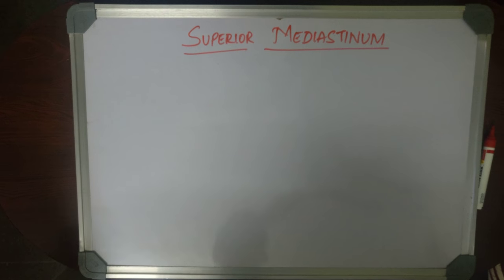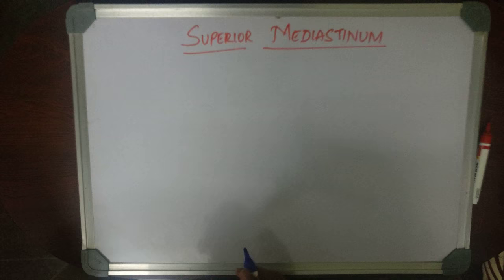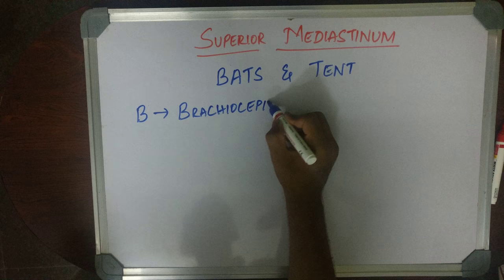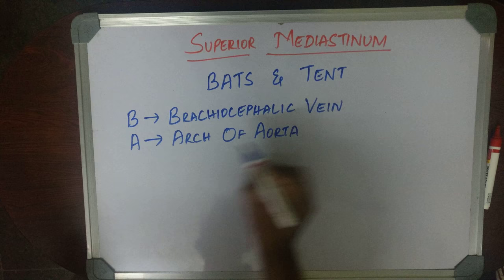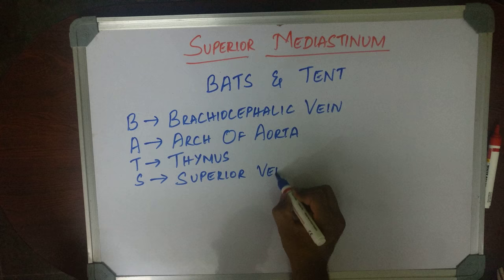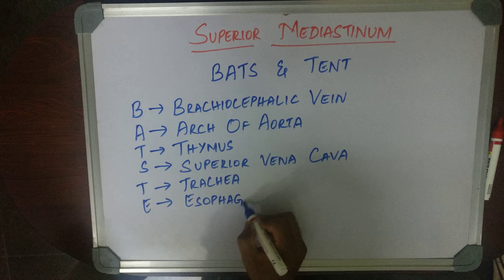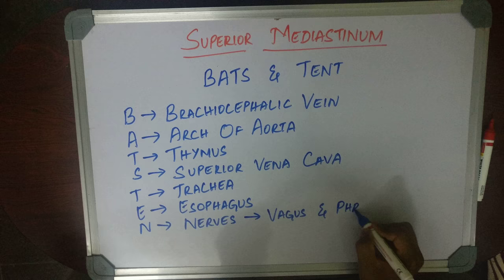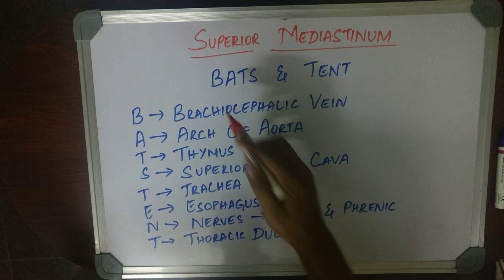MEDICAL MNEMONIC POCKET- SUPERIOR MEDIASTINUM